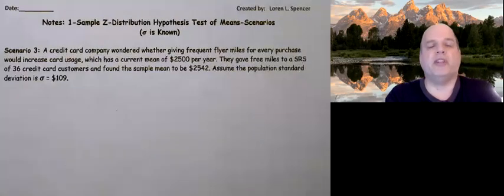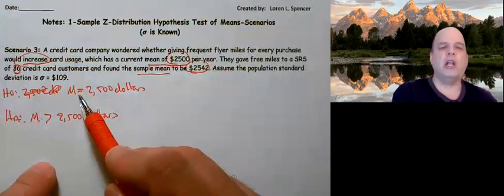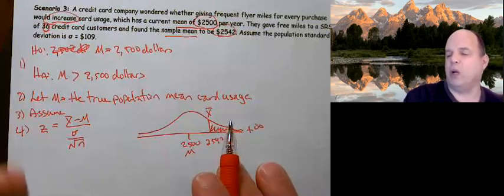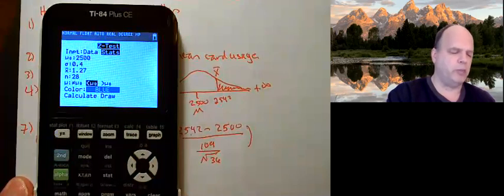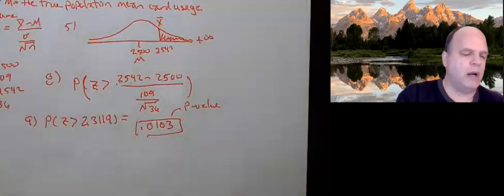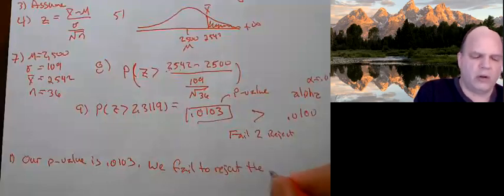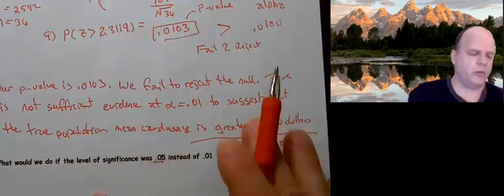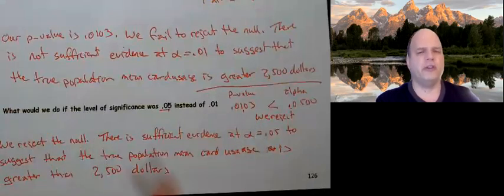08 Unit 4 Hypothesis Test Z distribution Scenario 3